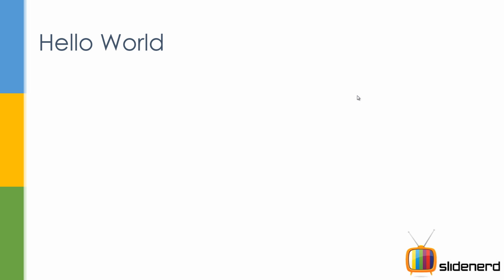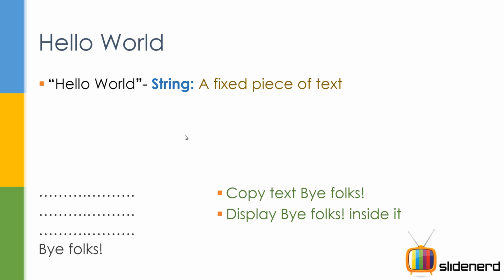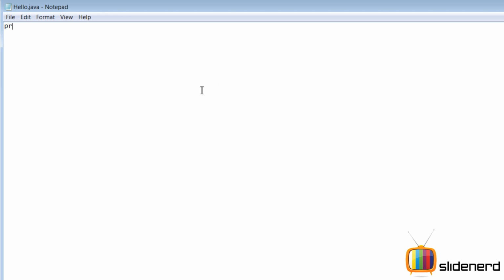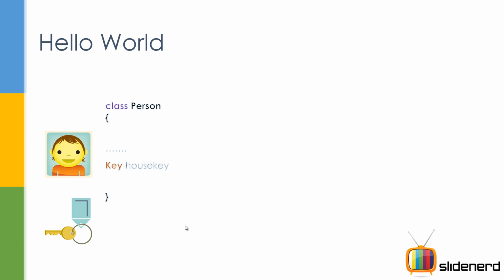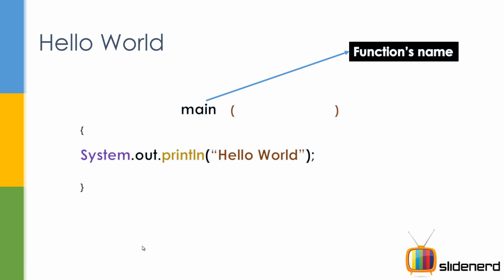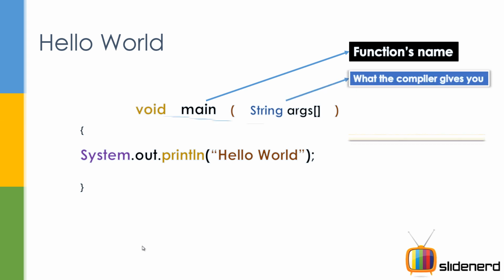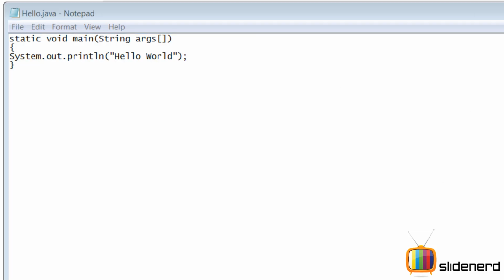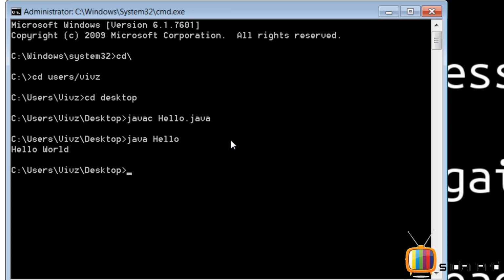8 Java Hello World Explanation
This Java Tutorial video explains all about Hello World program in Java using command line. Why do you need classes in Java, why Java methods are needed, what is a String and what do Java static methods do, everything demystified in this video